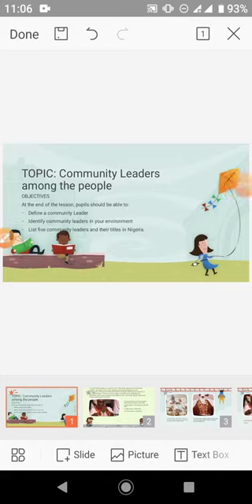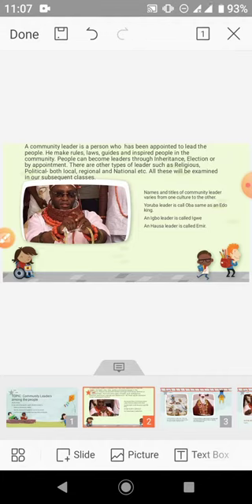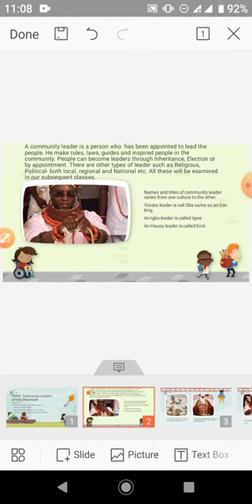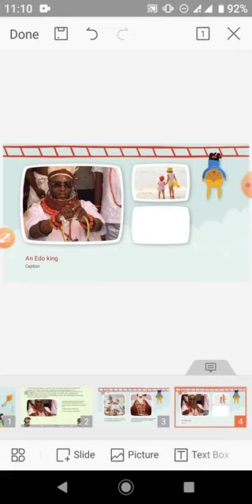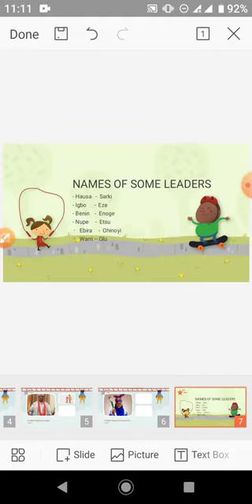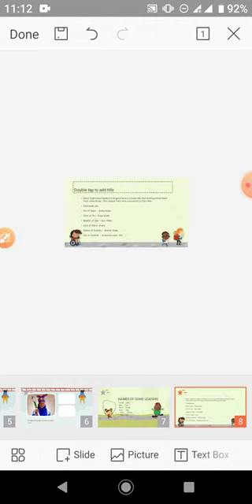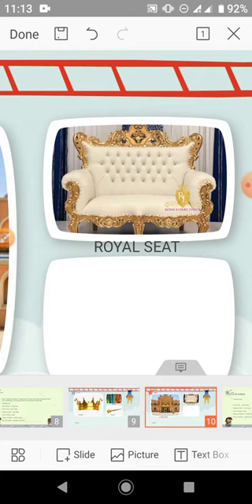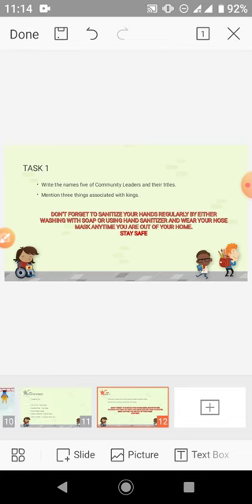Civic Education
Leaders in our Community